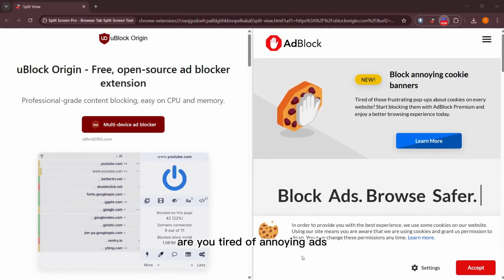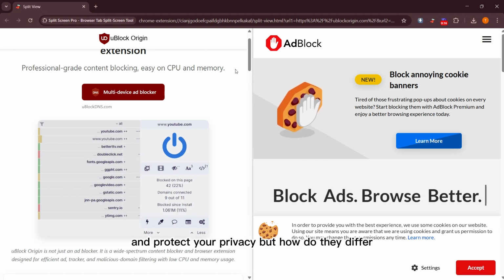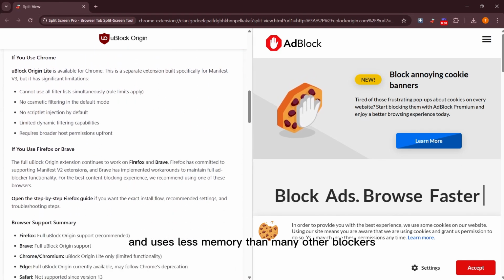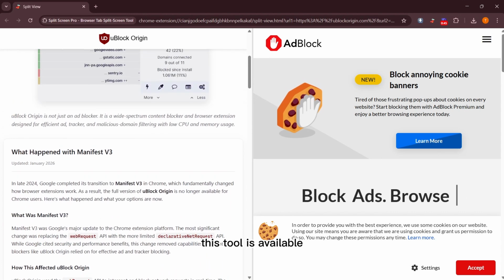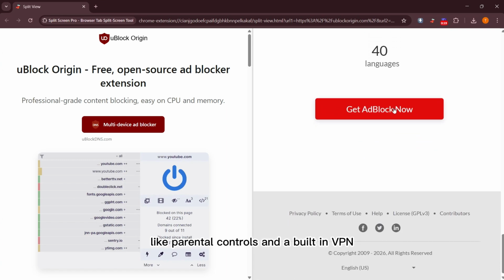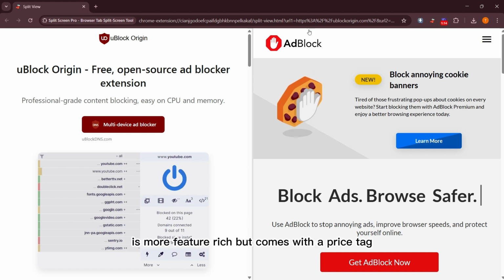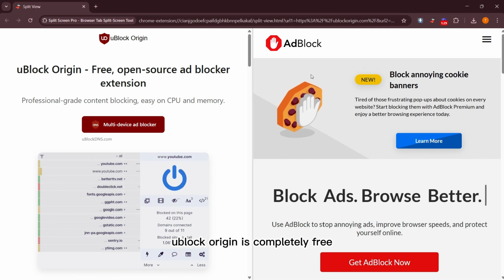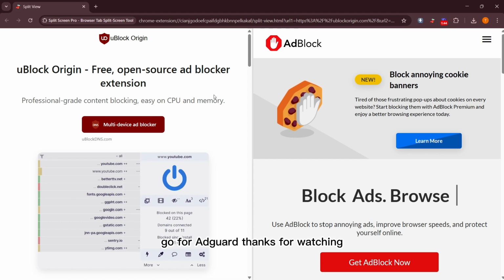I Tested Ublock Origin VS Adguard So You Don't Have To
**Ublock Origin vs Adguard: Which One Should You Choose?**

If you're searching for:
- Ublock Origin vs Adguard comparison
- Best ad blocker for Chrome
- Ublock Origin setup guide
- Adguard tutorial for beginners
- How to use Ublock Origin effectively
- Adguard vs Ublock Origin features
- Ublock Origin installation steps
- Adguard review and performance
- Ublock Origin benefits and drawbacks
- Adguard vs Ublock Origin speed test

In this video, we cover the key differences between Ublock Origin and Adguard, helping you decide which ad blocker is best for your needs. We’ll explore the features, setup processes, and performance of both Ublock Origin and Adguard, so you can make an informed choice. Whether you're a beginner looking for a step-by-step tutorial or just curious about ad blockers, this video has you covered!

- Ublock Origin features explained
- How to install Ublock Origin
- Adguard setup guide for beginners
- Fix common Ublock Origin issues
- Adguard vs Ublock Origin: which is better?
- Tutorial on using Ublock Origin effectively
- How to maximize Adguard performance
- Comparison of Ublock Origin and Adguard features